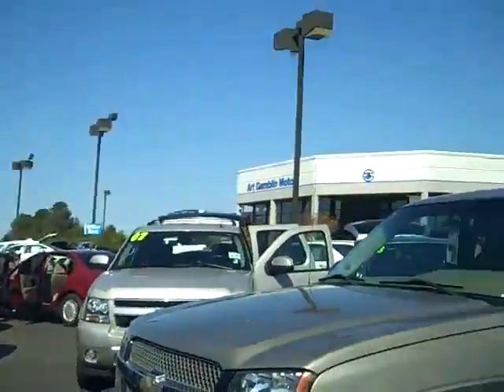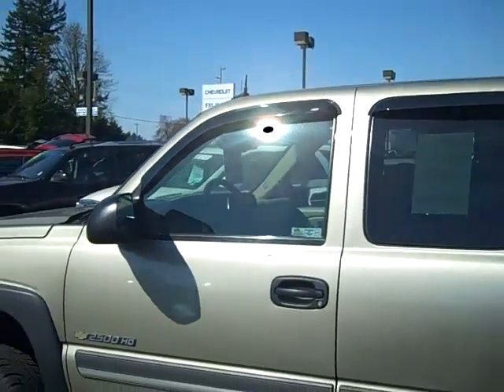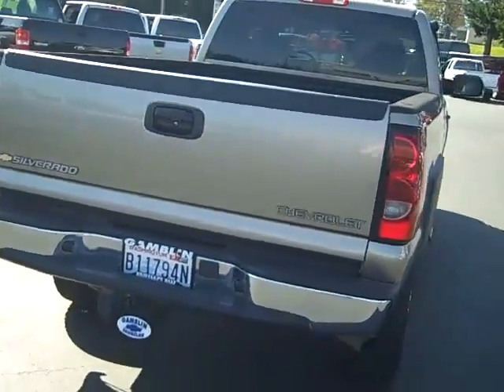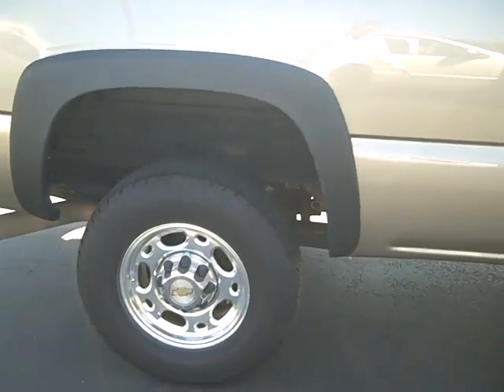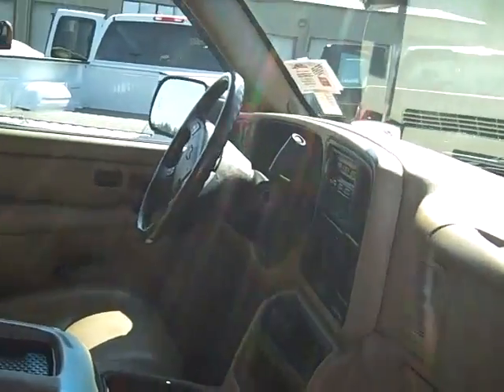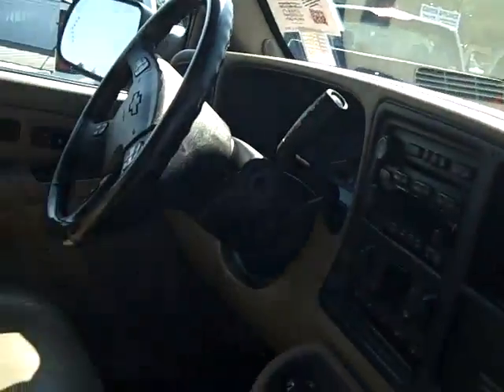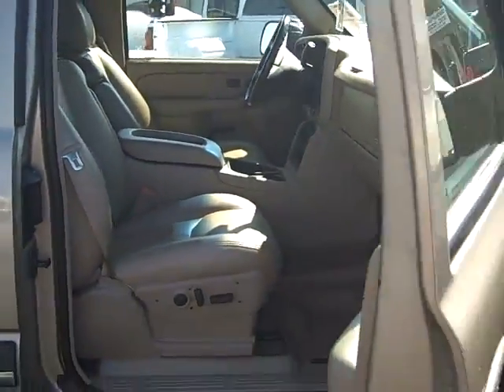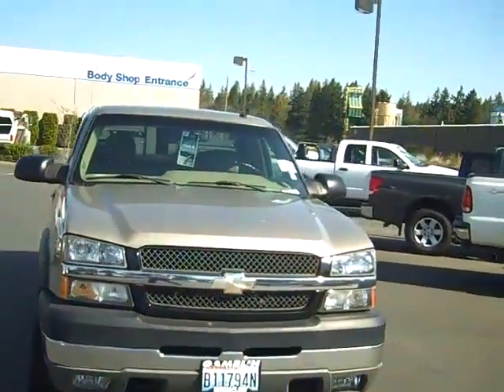2004 Chevrolet Silverado 2500HD Art Gamblin Motors Shar Phillips V2118A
SOLD 2004 Chevrolet K2500HD LT Extended Cab Long Bed 4x4 ~ Big Block VORTEC 8100 V8 engine with ALLISON 5-speed automatic transmission ~ Front Bucket HEATED seats with Driver & front passenger 6-way Power Seat Adjust and Driver Memory ~ Power Locks & Windows with keyless entry, leather wrapped steering wheel with radio controls, cruise control, A/C, climate control & outside mirror with Turn Signal ~ Running Boards, Bedliner & TOW Package ~ AM/FM with CD ~ Rear Axle Ratio 4.10 - GVW Rating 9,200 lbs ~ ONSTAR ~ for complete pictures and descriptions of all our vehicles! Art Gamblin Motors has been a trusted family owned and operated dealership in Enumclaw, WA for over 40 years. We have built a strong reputation of taking care of our customers and treating them like family. With our highly trained, professional and courteous staff we will make buying your next vehicle fun and easy. Art Gamblin Motors is known for its low pricing which has made us a leader in the Puget Sound Area in selling vehicles via the internet with over 3,000 satisfied customers. We have served customers all over the globe and delivered vehicles throughout North America. This vehicle does not qualify for rebates and is pre-owned. Price does not include tax, license or one hundred and fifty dollar negotiable Document Service Fee.